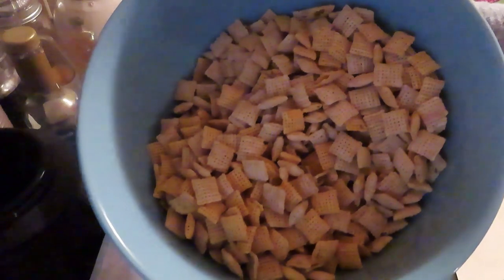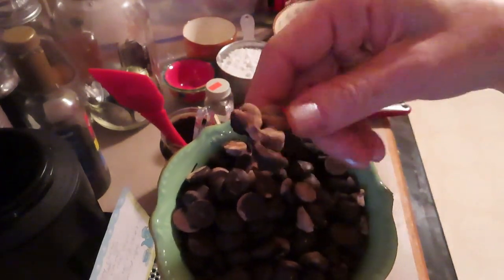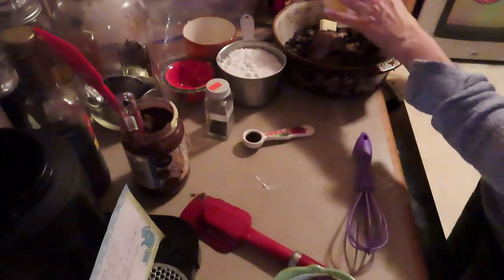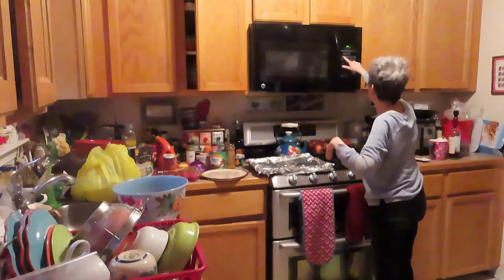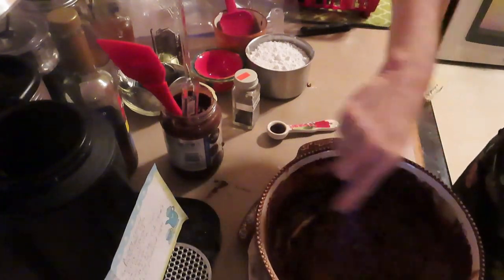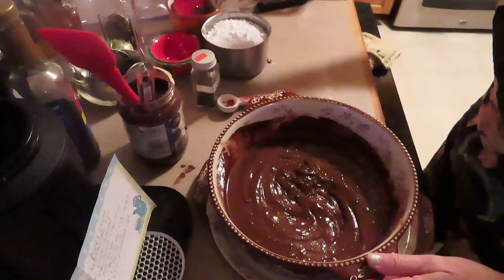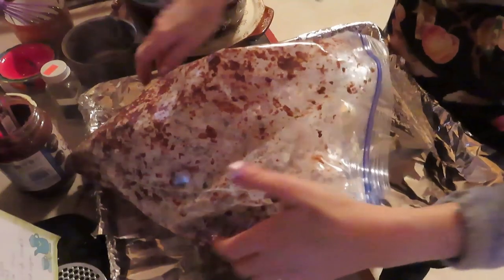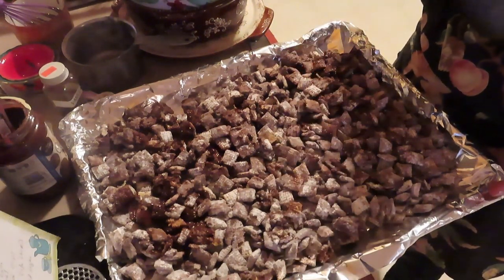Holiday Food Gift -Puppy chow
Another quick and simple food gift - I make about 10 gifts from one batch. I use a recipe from BettyCrocker dot com

I changed it up a bit for this video - using a chocolate peanut butter instead of plain creamy. A fabulous idea. BTW Peanut Butter & Co Dark Chocolate Dream is available in most supermarkets and Walmart stores across the country, if you want to try it. I've also made it with almond butter, Nutz (which is a mixture of nuts and seeds), and Cookie Butter. Works with any type of spread that is thick like peanut butter.

Also I use Shoprite Corn and Rice Squares instead of Chex. You can use what you want. They are pretty much the same.

Puppy chow
Adapted from Betty Crocker website

9 cups crispy squares cereal*
1/2 cup Peanut butter (I used Peanut Butter & Co Dark Chocolate Dream)
1 cup dark Chocolate chips
1/2 stick unsalted butter
1.5 cups Powdered sugar
1 tsp vanilla extract

Put cereal in a bowl and set aside.

In microwaveable bowl, combined chocolate, peanut butter and butter. Cook on high for 1 min; stir. Cook another 30 seconds; whisk until smooth.

Put peanut butter mixture over cereal. Fold a few times and make sure to coat all the cereal.

Put into 2 gallon zip bag. Put in powdered sugar. Seal and shake well until coated.

Serve. Makes 11 servings.

* I used generic but you can use real Chex cereal. Use a mix of the 3 flavors for the best flavor. I used Rice and Corn.

These are most of the products I used in the video:

Peanut butter & Co Chocolate Dreams peanut butter

Pioneer Woman Alex Marie bowl set

Pioneer Woman measuring bowls (the link issue for a similar set. Mine is an in-store purchase only)

Silicone whisk
OXO Good Grips 11-Inch Better Silicone Balloon Whisk

Pioneer Woman measuring spoons (Garland design is an in-store purchase only) this one is a bigger set and includes the measuring scoops -